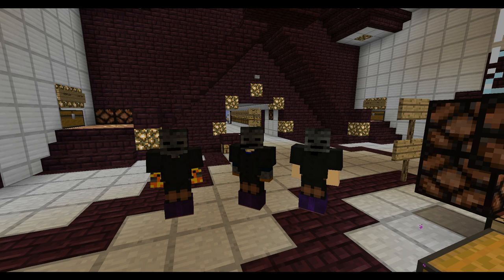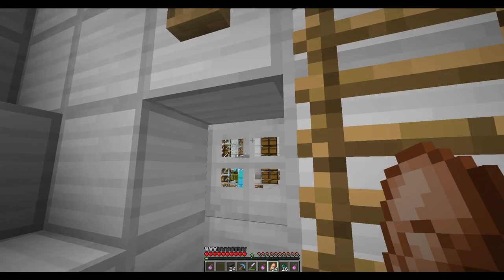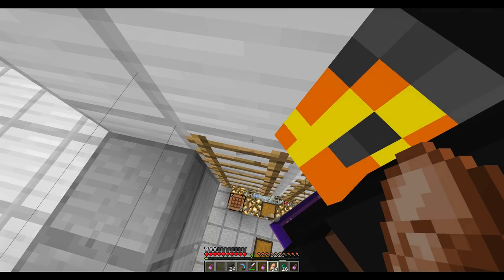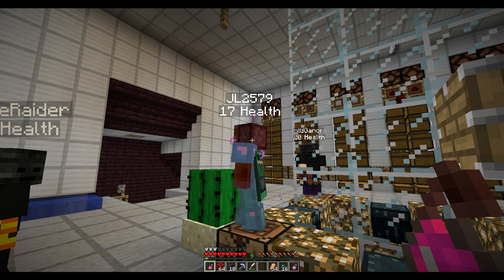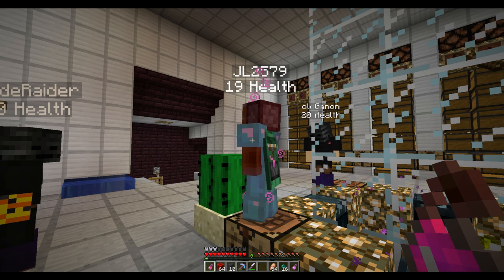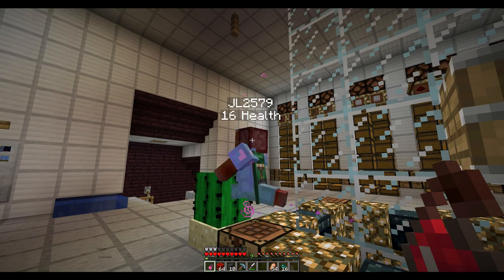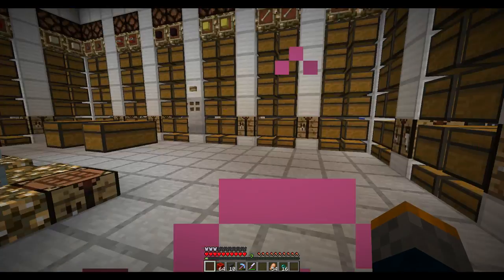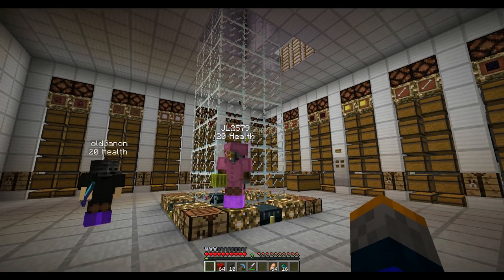ZipKrowd Let's Play - Ninjas dress up JL like a Girl #13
Pink is the new Diamond

start watching at 18 minutes for the fun part ;)